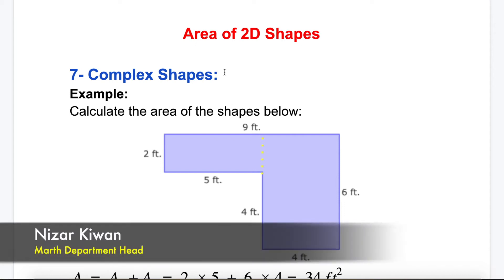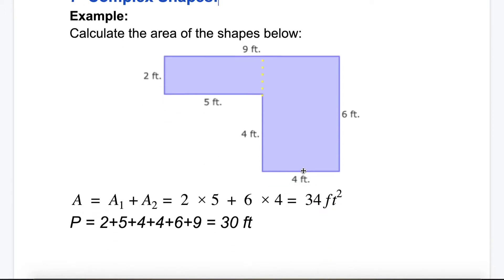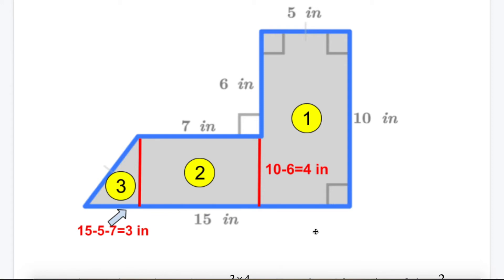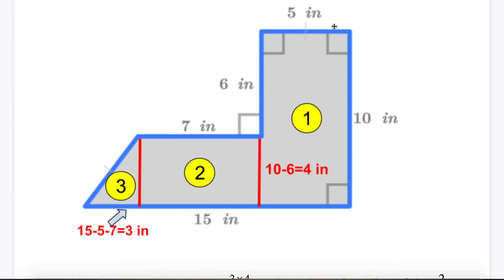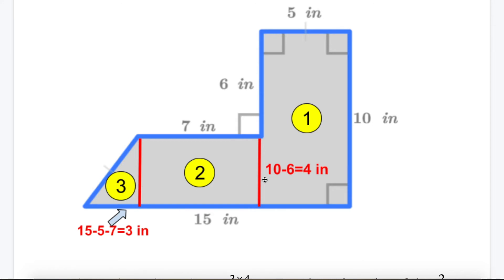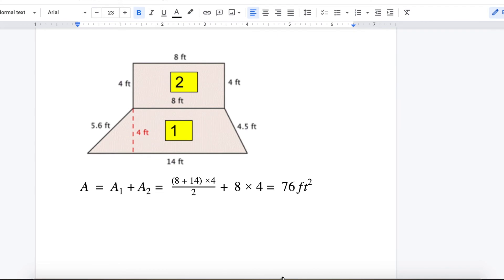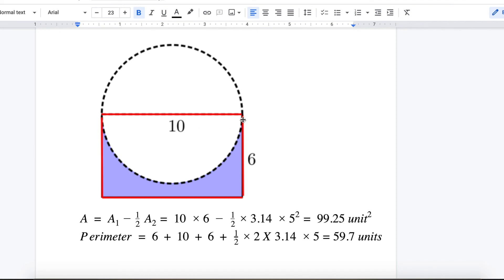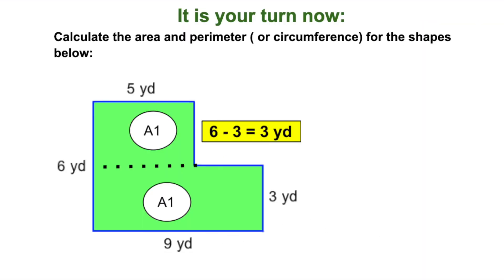Area and Perimeter for Complex Figures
Here is the presentation with the worksheet: